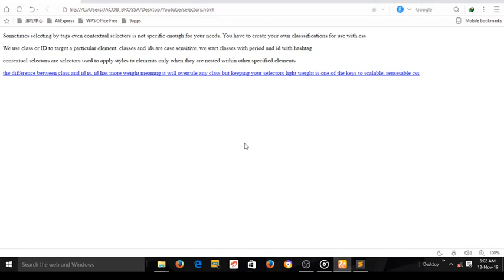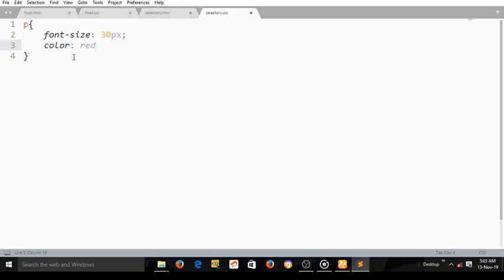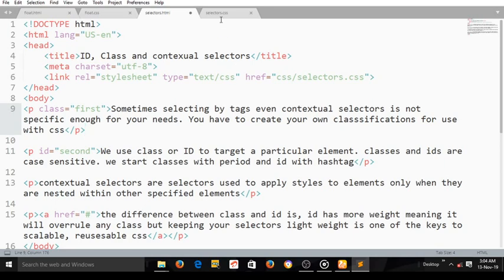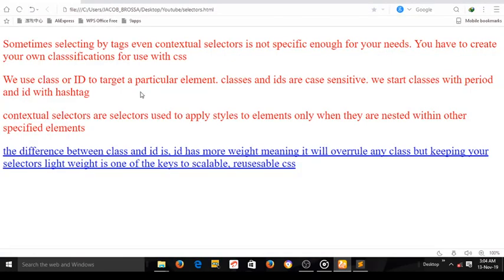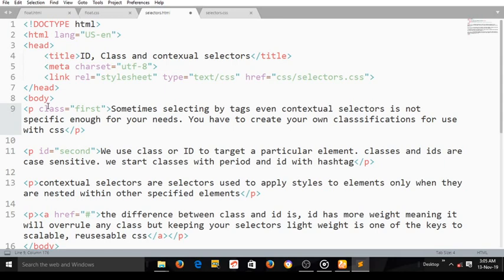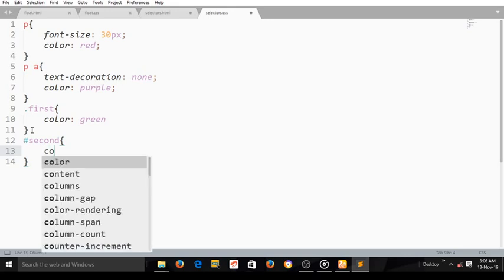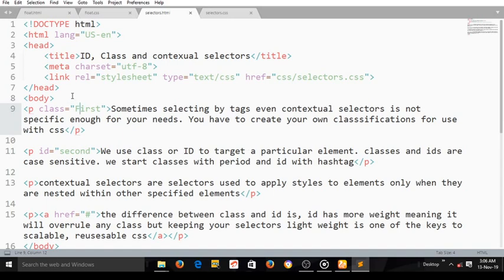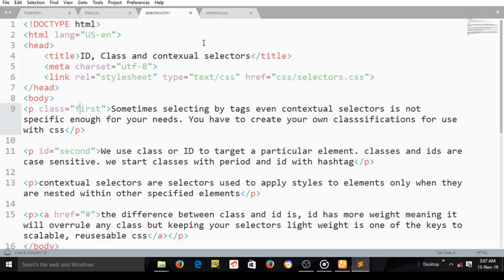CSS_Tutorial_4_(css Class vs id vs contextual selector)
Scodemy is a team of designers and developers. We create and teach  web development from beginner level, creating awesome websites using html, css javascript e.t c